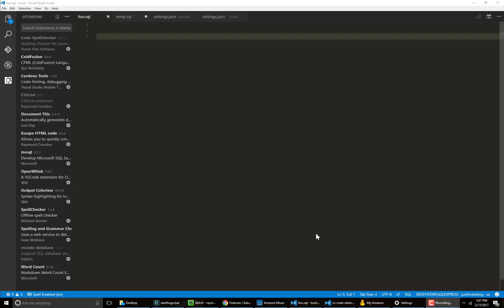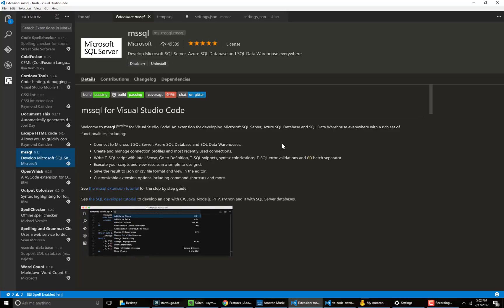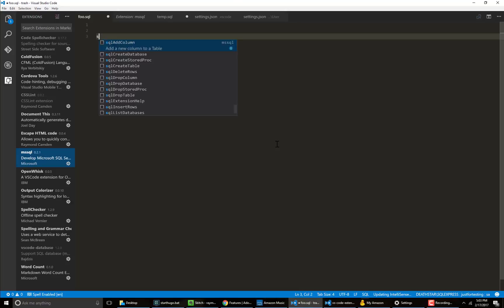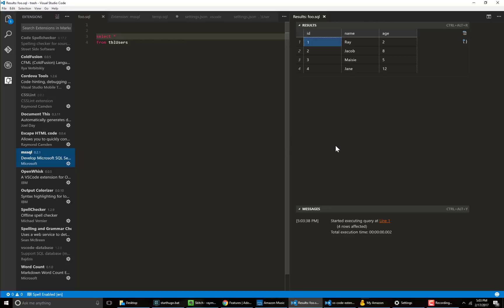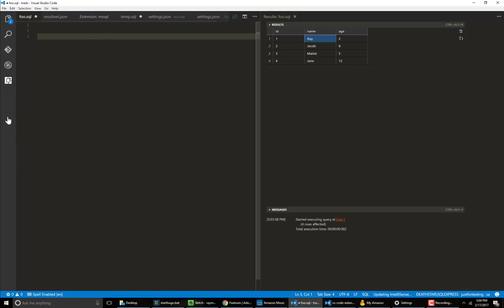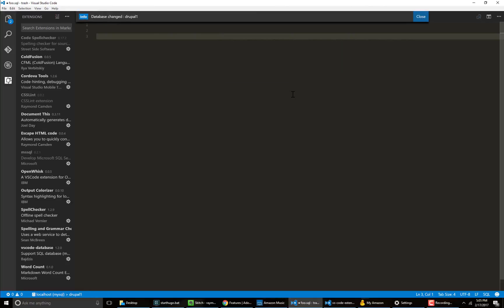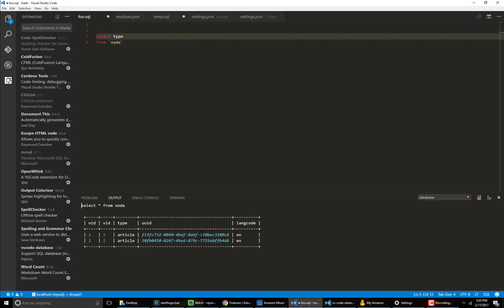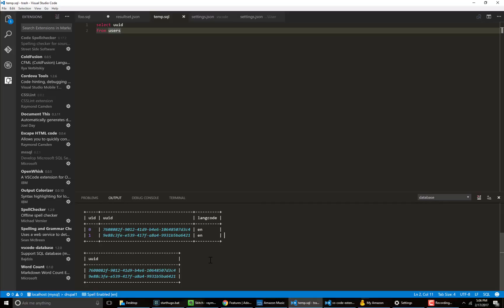VS Code Extensions: mssql and vscode-database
A video review of two VS Code extensions related to working with databases (one for SQL Server, one for MySQL/Postgres).